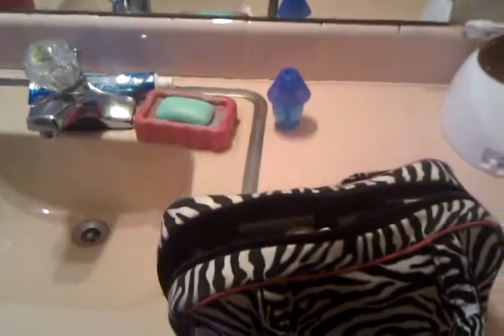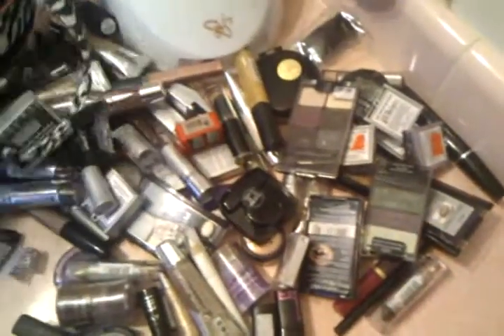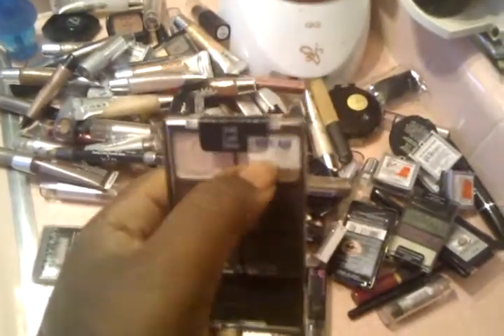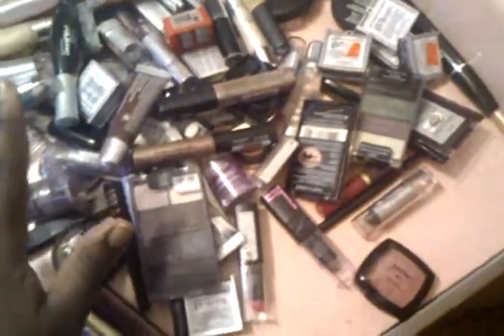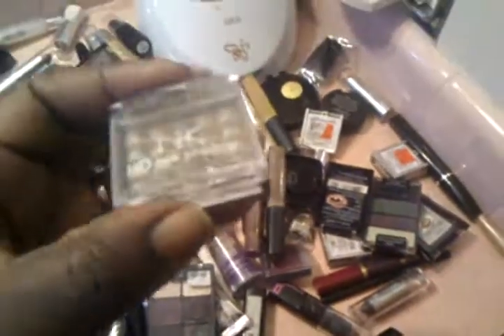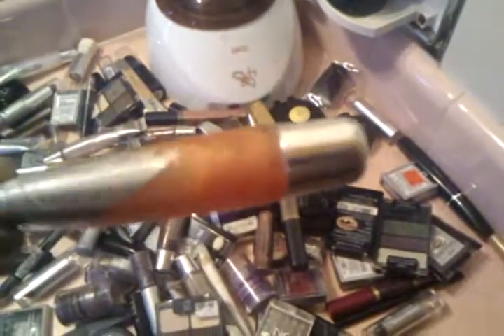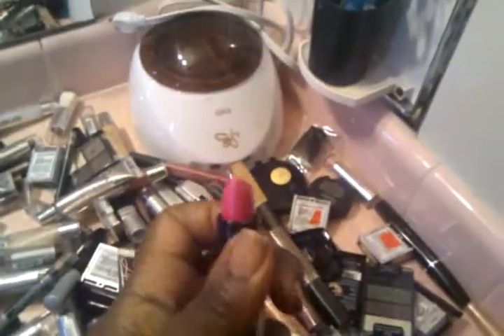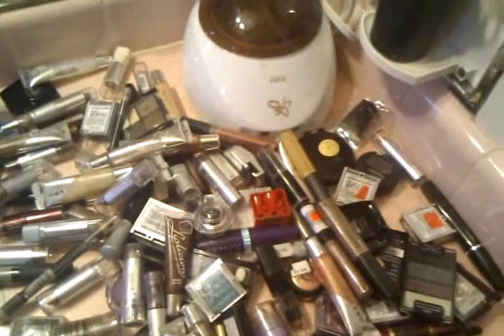What's in my purse?????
Very quick vid about my makeup bag